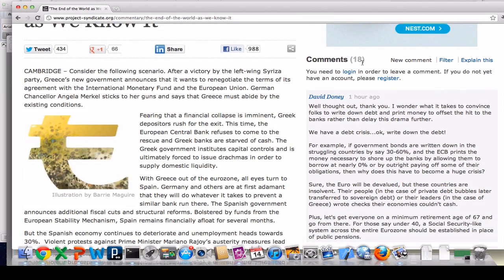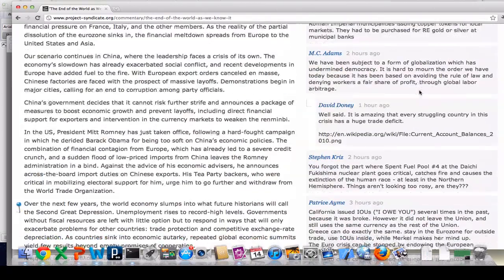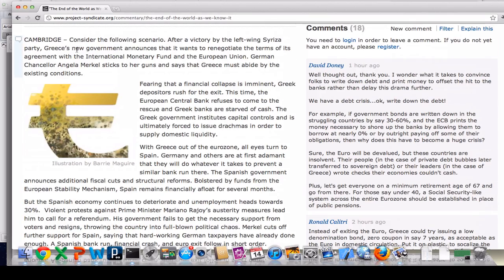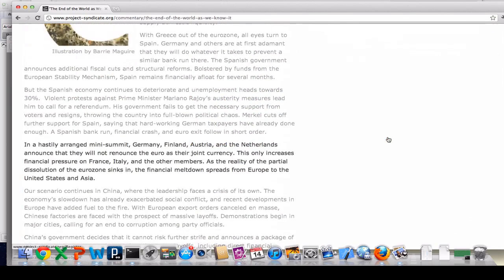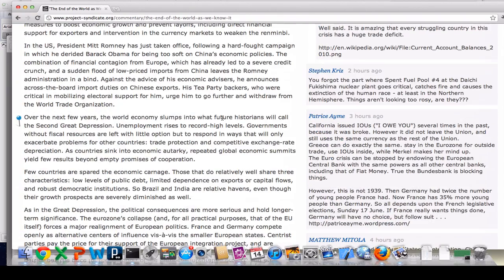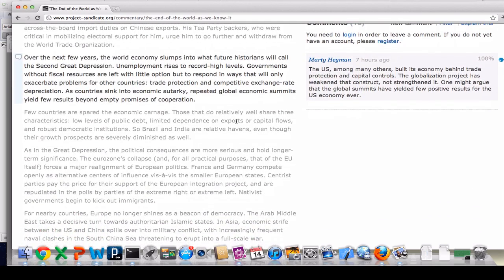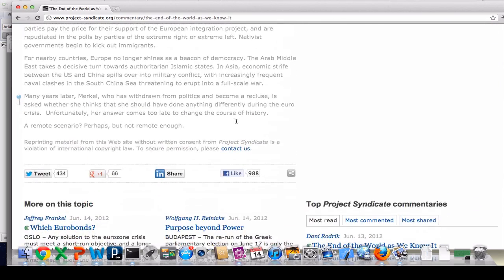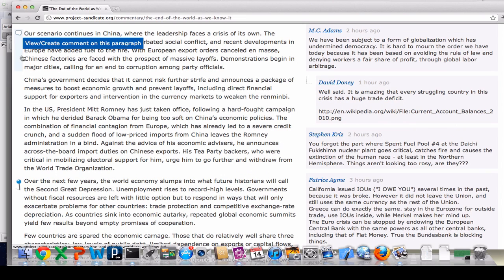project_syndicate_comment_review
This video is a quick review of the comments feature on a website that we can use for the social book project at ORM